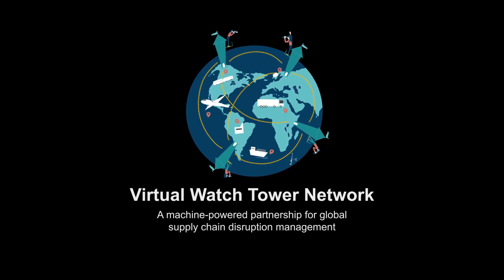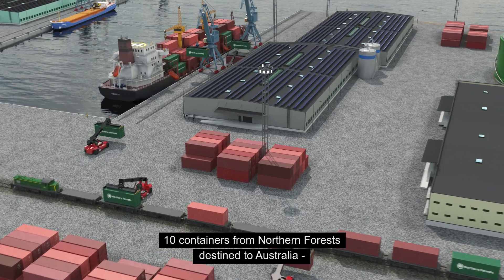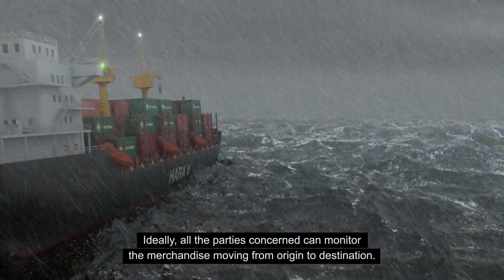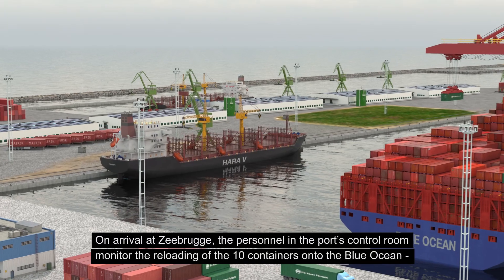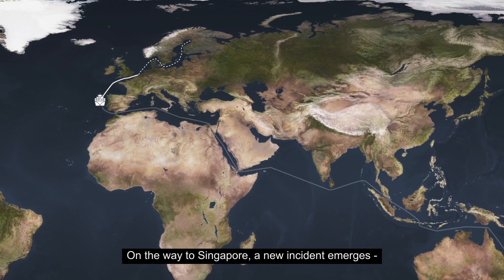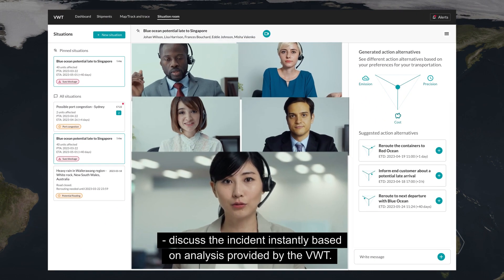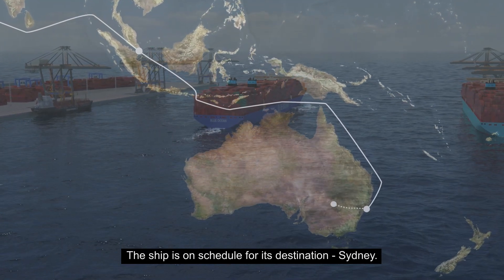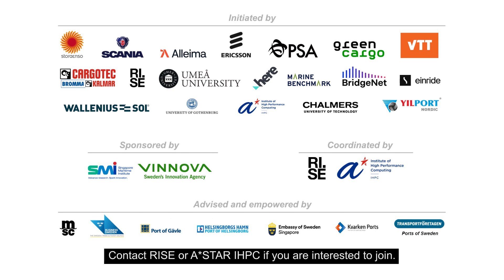The Virtual Watch Tower Network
The shipper-driven, port-centric VWT network project, launched by RISE and A*Star/IHPC in 2023, is a digital initiative for supply chain performance and disruption management. It has attracted world-class players in the supply chain industry to prototype a middleware powered by a collective data pool and descriptive, predictive and prescriptive analytics. The VWT also supports discussions in virtual situation rooms. The VWT ensures that all the stakeholders in the supply chain understand what actions need to be taken, and when, to ensure continuous, smooth operations and the on-time arrival of goods.

Over the last decade, RISE has developed and refined the concept of Collaborative Decision Making (CDM). A-CDM now enables coordinated airports, PortCDM does the same for ports, YardCDM and StationCDM work on the railway system, and RRTCDM improves operations for inland terminals. The VWT project harnesses end-to-end CDM (e2eCDM) to enable coordinated supply chains.